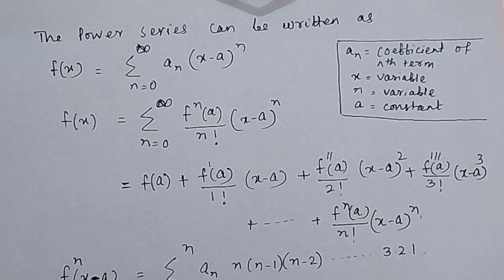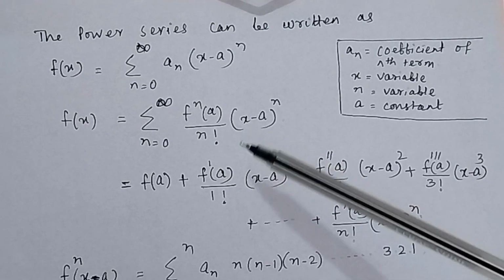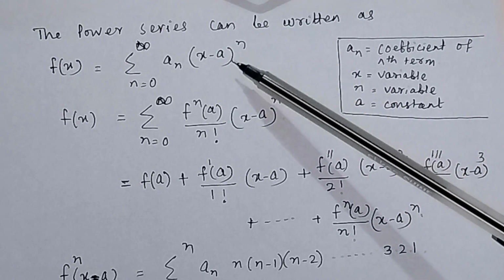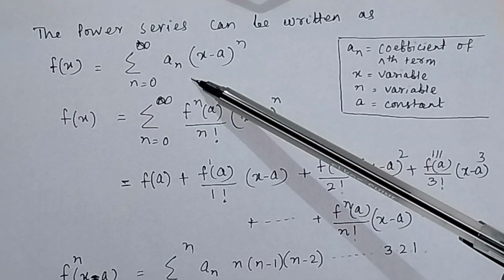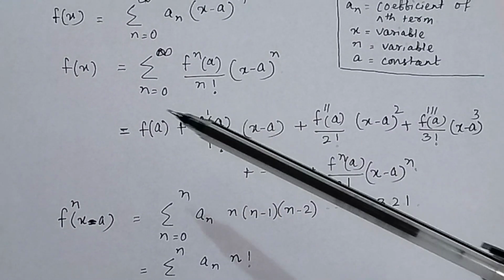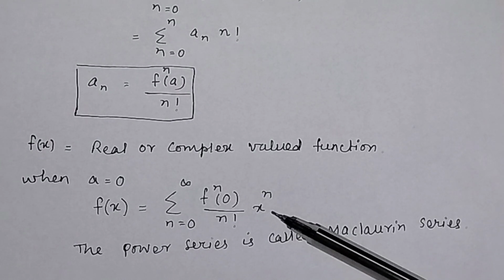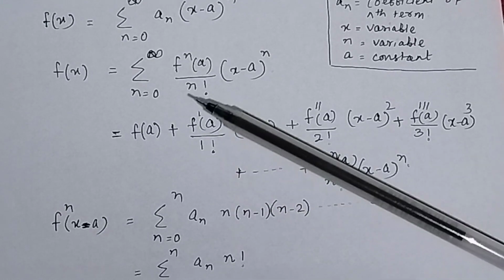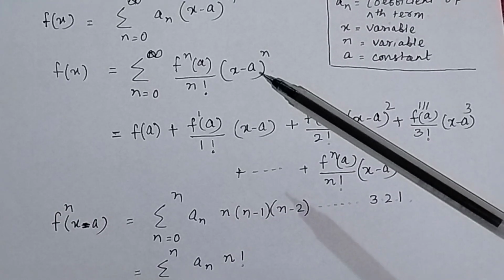understanding_Taylor_Series_with physical significance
What is Taylor Series? Discuss its physical significance.
What is Taylors series? @PTE
Ans: Taylor series is power service to study nature of a curve at the vicinity of a point.
Write Taylor's series for n'th variable.
Ans:
How we study the nature of graph using Taylor's series?
Ans: Using successive derivatives.
How you represent a power series mathematically?
Ans:
what is the use of power series?
Ans: We use power series to study the nature of a curve at the vicinity of a point.
write coefficient of n'th term in Taylor's series?
Ans:
In Taylor's series the function f(x) is
Ans: Real value function or complex value function.
When the constant 'a' in Taylor's series is zero(at the origin of the function), the series is called.
Ans: Maclaurin series
what is first term of Taylor's series.
Ans: The function itself.
The factorials in Taylor's series represent
Ans: The number of rearrangements in successive derivatives to study nature of the curve @PTE